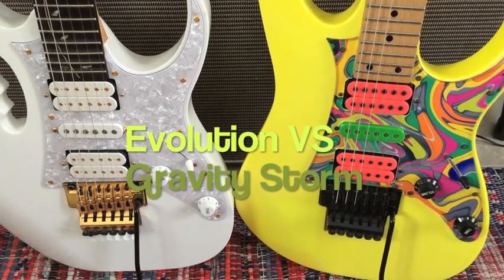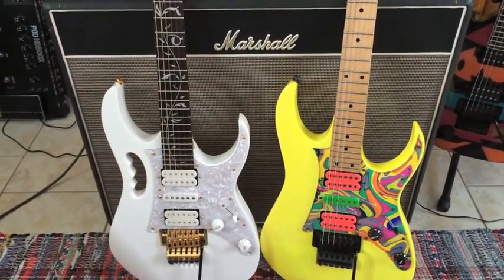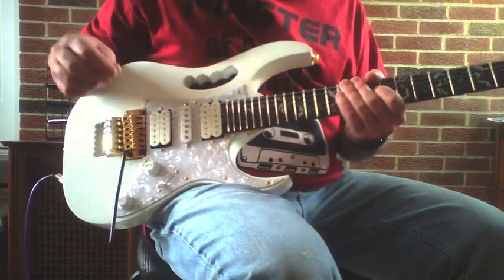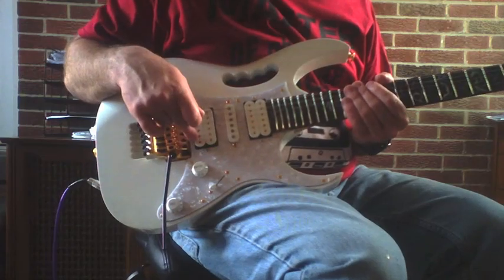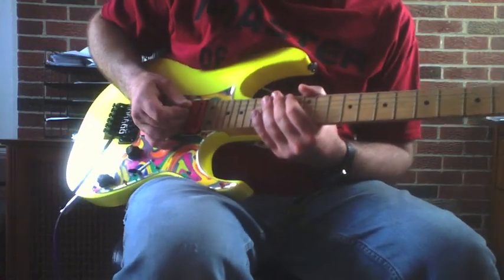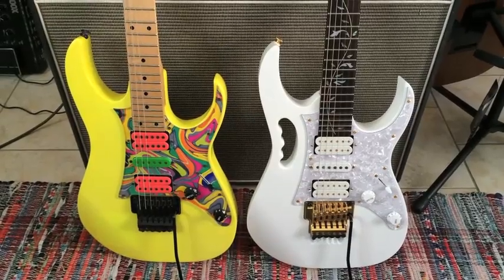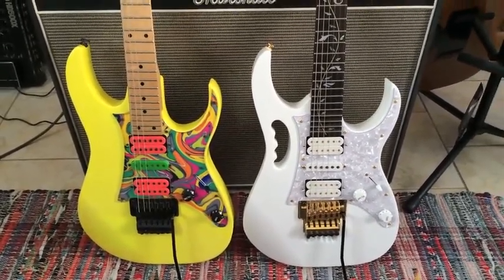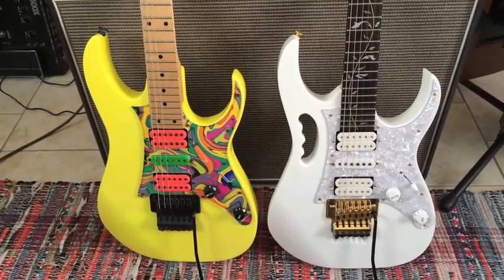DiMarzio Evolution vs Gravity Storm Pick Up's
This is a comparison between the Evolution and Gravity Storm Pick Up's.  Evo's stock Ibanez Jem and the Gravity Storm's are in a 1987 Ibanez RG550

Ads in the middle of videos suck.  So don't worry about that here.  I block them on my videos so feel free to watch stress free.

If you wanna buy me a taco or a pack of strings, you can hit the "thanks" button"  :)